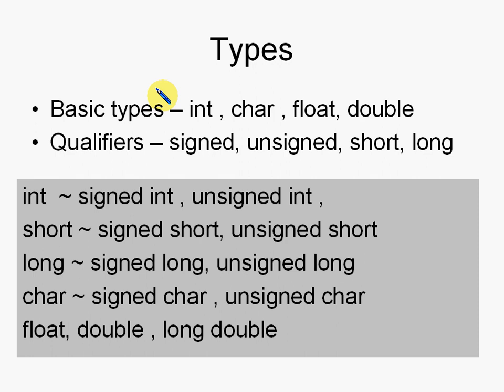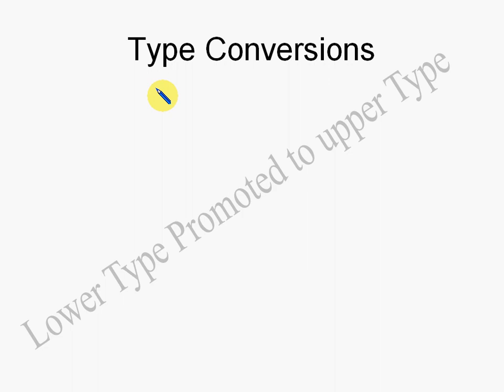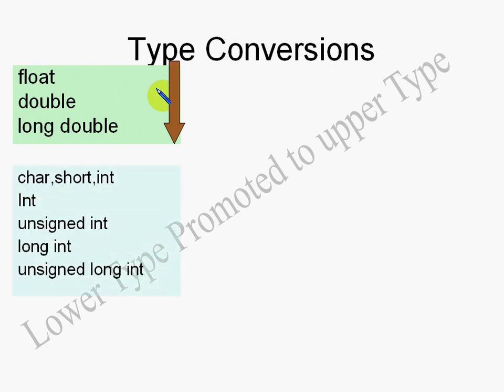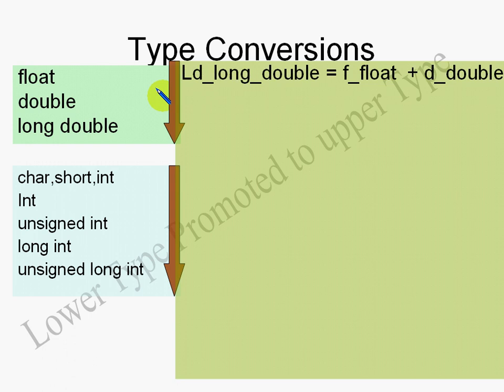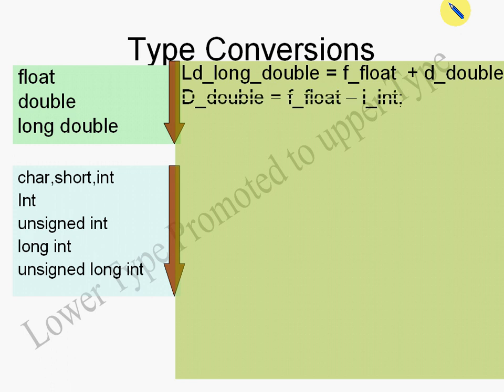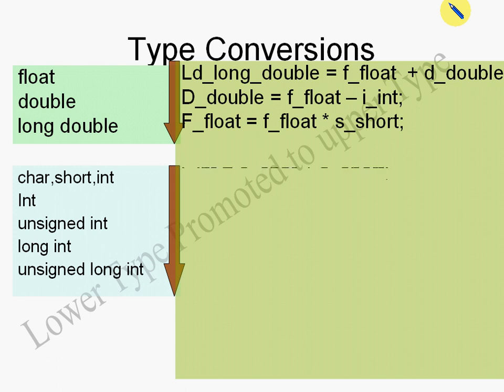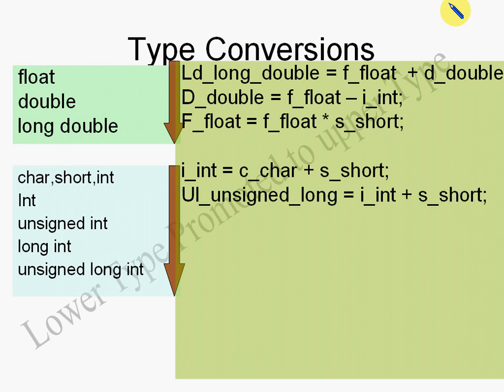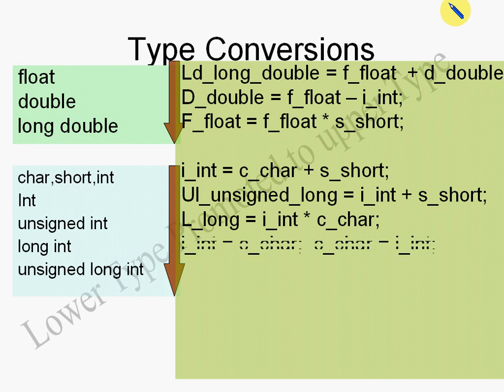Programming in C : Lesson 8.3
We are going to explore Type Conversions in C in this lesson